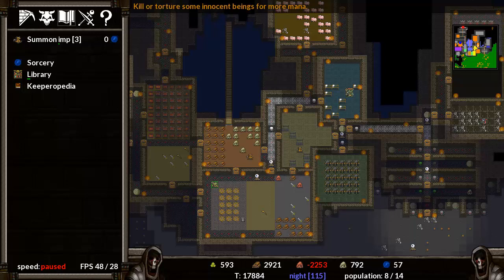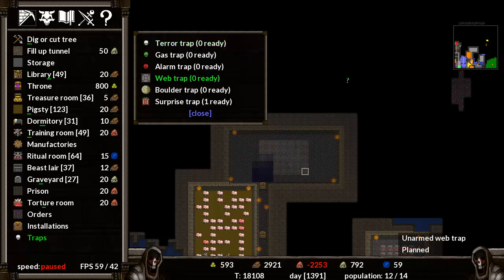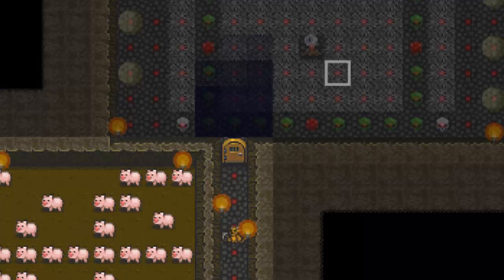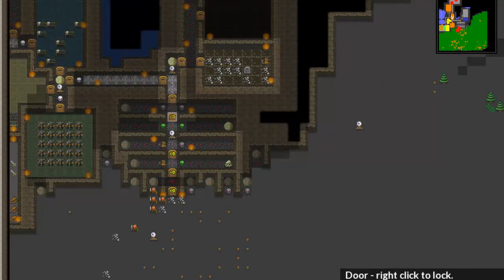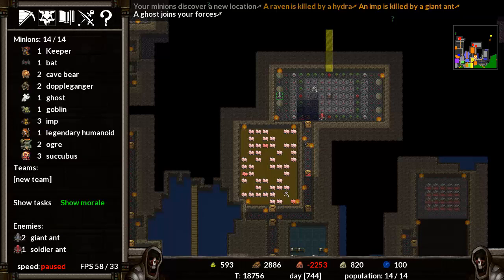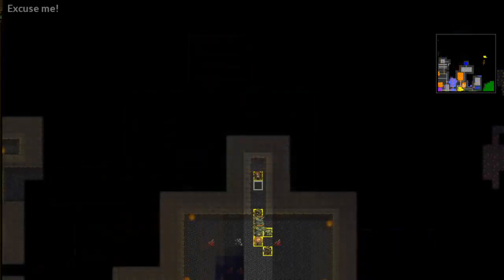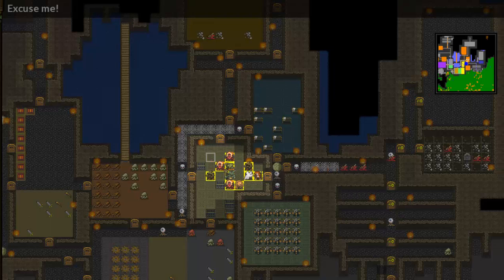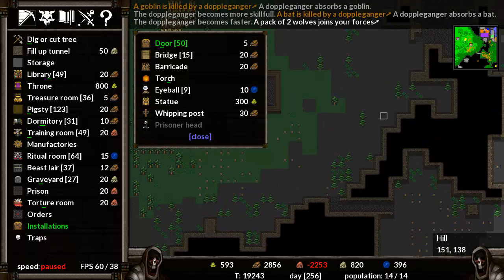KeeperRL: Episode 9 - Legendary Humanoids & Giant Ants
Bandits come to collect but our Dungeon Kingdom will be held to ransom no more!!!

▼Read More!!!▼

Here we take on Bandits, Lizard Men & Giant Ants - will our Heroic Lengendary Humanoid save the day?

If not blame Aavak! He got me hooked on this game! :P

KeeperRL is an ambitious dungeon simulator with roguelike and RPG elements.

Take the role of an evil wizard and study the methods of black magic.

Equip your minions and explore the world, murder innocent villagers and burn their homes.

Build your dungeon, lay traps and prepare for an assault of angry heroes.